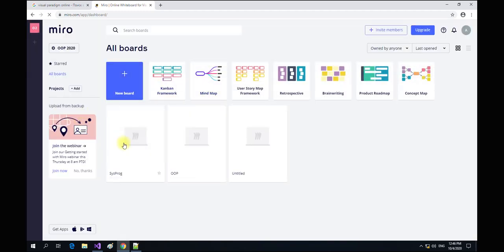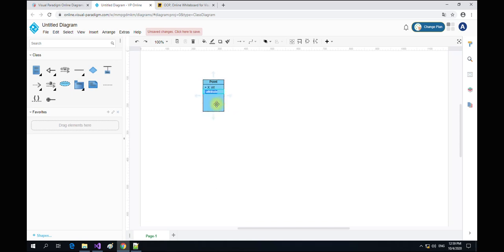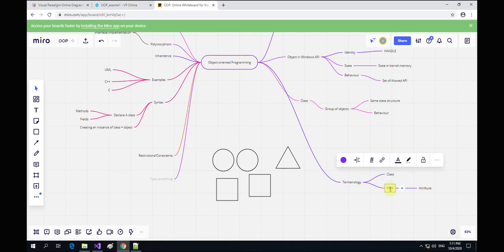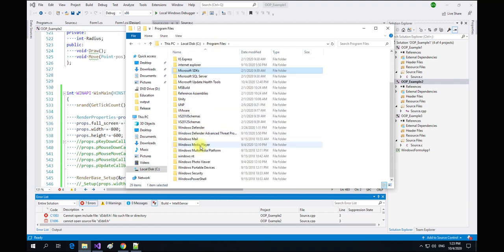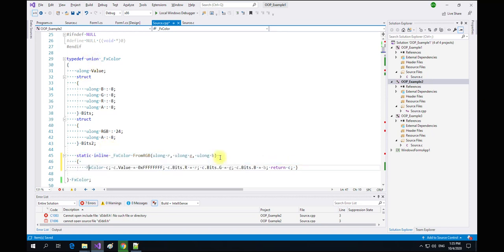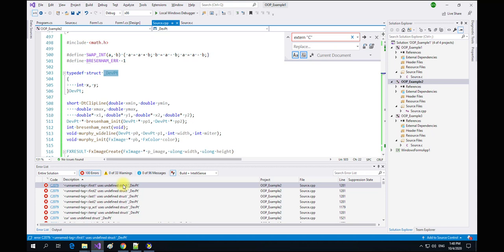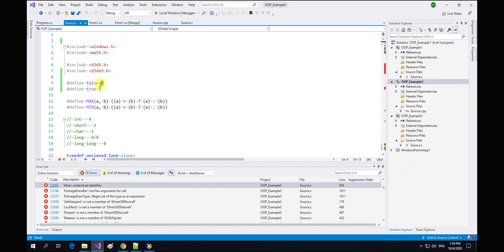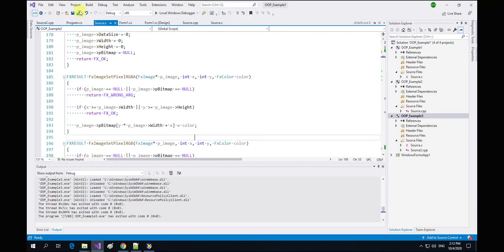OOP Lecture 05